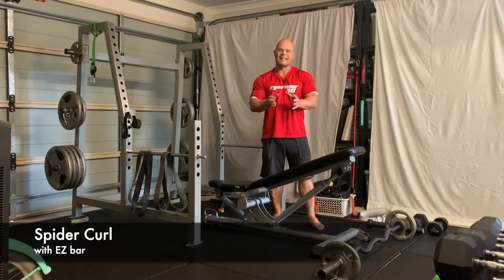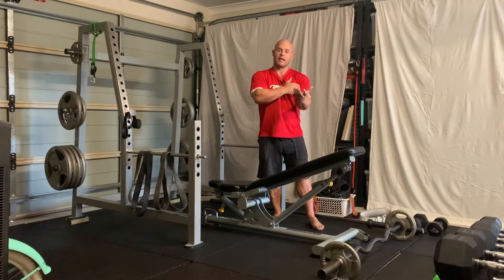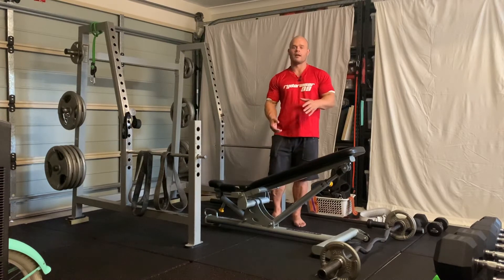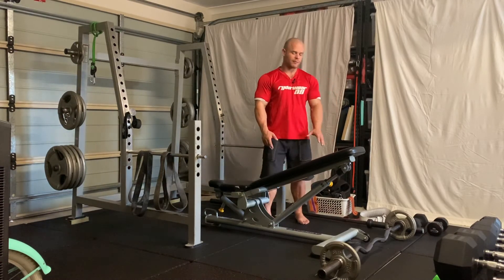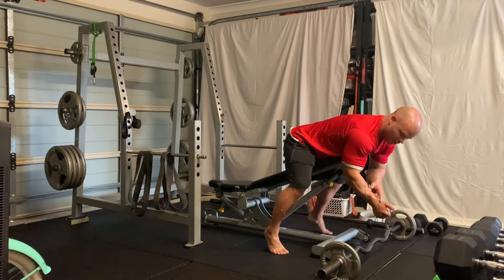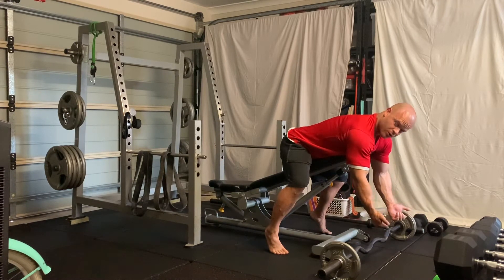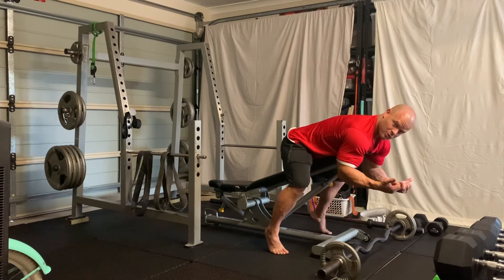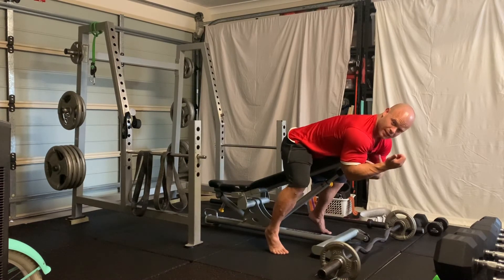Training Arms For Big Biceps | EZ Bar Spider Curl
Training Arms For Big Biceps | EZ Bar Spider Curl, also known as, Chest Supported Bbiceps Curl